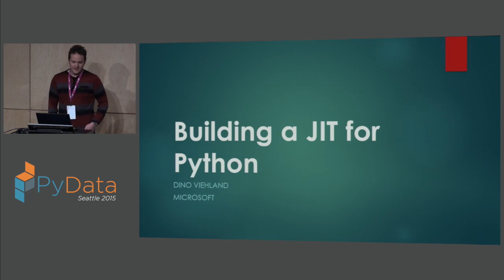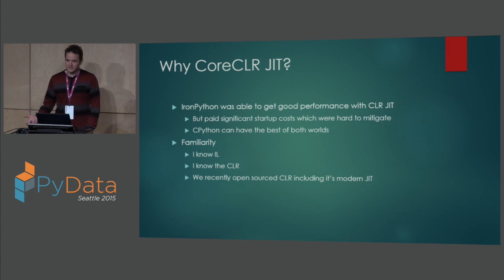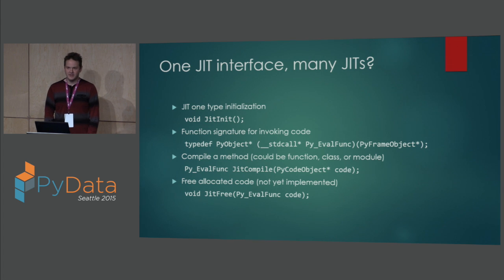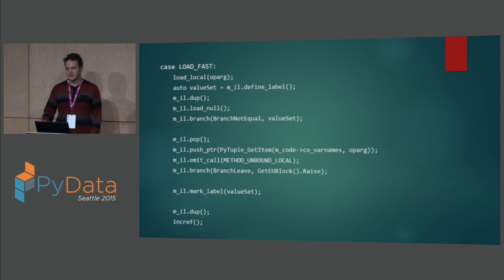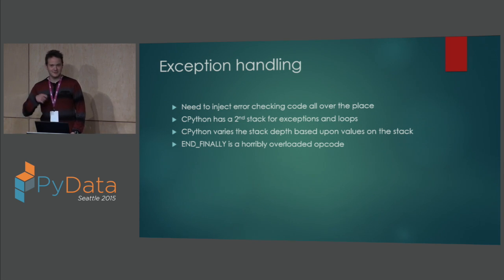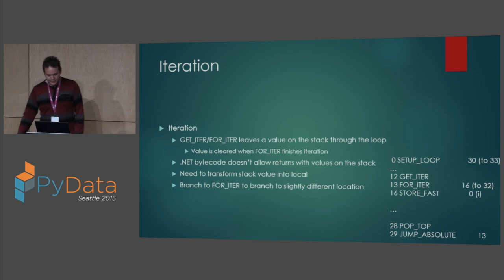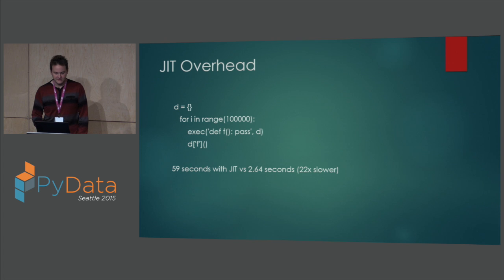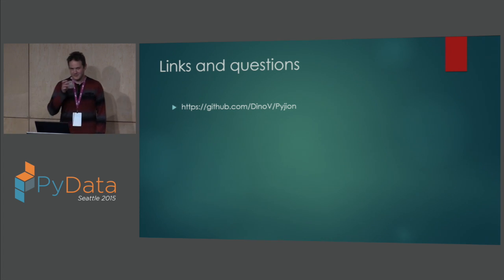Dino Viehland: Building a JIT for Python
Let's make Python faster! In a past life I spent a bunch of time working to make a fast Python implementation built on top of .NET which leveraged the CLRs JIT for improved performance. In this talk I'll look at taking the CLR's JIT which has now been open sourced and bringing it together with the standard CPython implementation.

Implementation Strategy Translating CPython bytecode to .NET IL Examples of what the translation looks like Look at what subset of IL is used What a standardized JIT interface for CPython could look like Challenges Places where the CLR JIT could better support Python like semantics Places where CPython makes it difficult Performance Results A look at various benchmarks with and without a JIT and against competing Python implementations Unsupported features Functionality which currently isn't or can't be supported Future Directions Future possibilities to improve performance 00:00 Welcome!
00:10 Help us add time stamps or captions to this video! See the description for details.